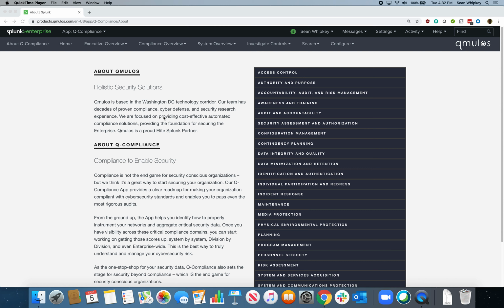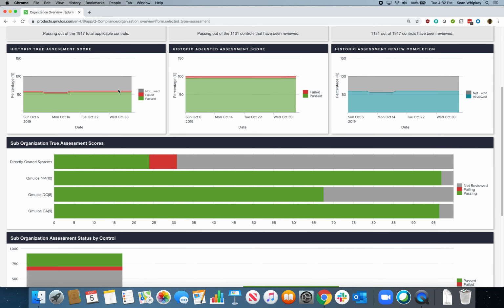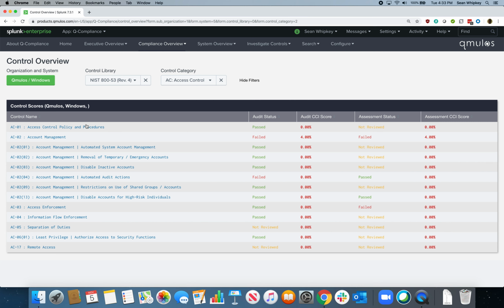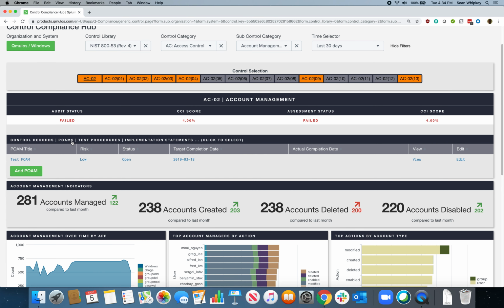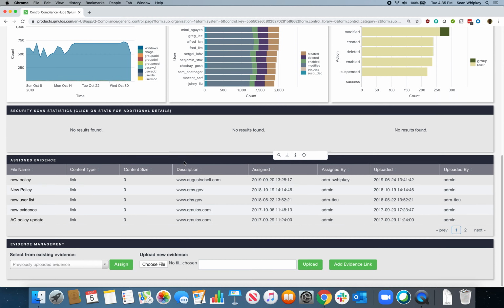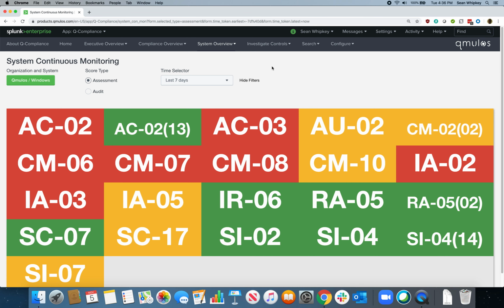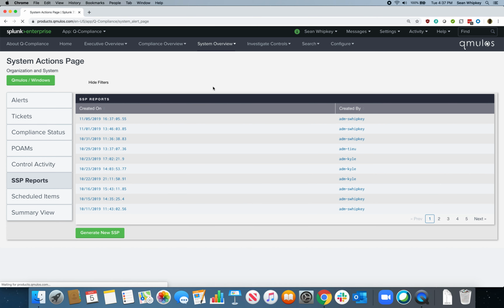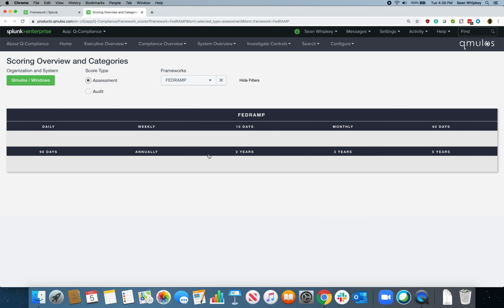Q Compliance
Maintaining and demonstrating compliance with multiple regulatory regimes is
 often implemented by manually collecting evidence of human activity, business
 processes, policies, and snapshots of limited technical data such as vulnerability
scans and configurations on a quarterly or annual basis. Q-Compliance solves
 this problem by approaching the solution from a security and risk management
perspective, applying a compliance lens into near real-time data from across
your enterprise, and delivering it as a native Splunk Powered App. As the digital
 enterprise has evolved, and the number and complexity of threats have
increased, stay a step ahead of the curve with Q-Compliance: the real time cyber
 compliance continuous monitoring solution.

Qmulos’ continuous monitoring and risk management suite provides an innovative solution to enable operational security and Converged Continuous Compliance™️. Leveraging Splunk’s big data platform, Qmulos empowers organizations to unlock their data to gain real-time visibility into their compliance posture for ANY environment, framework, control, and data source.